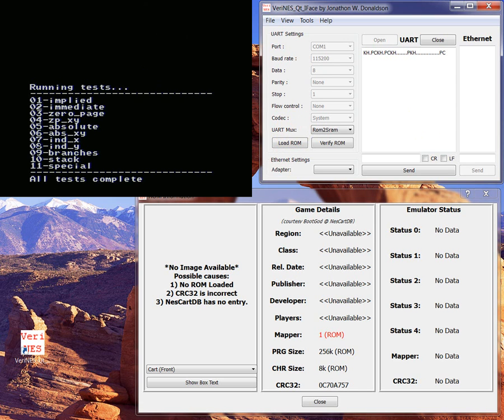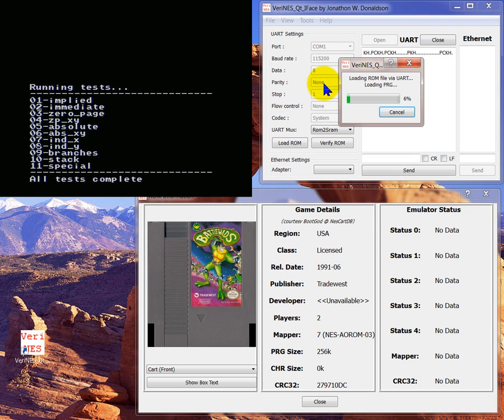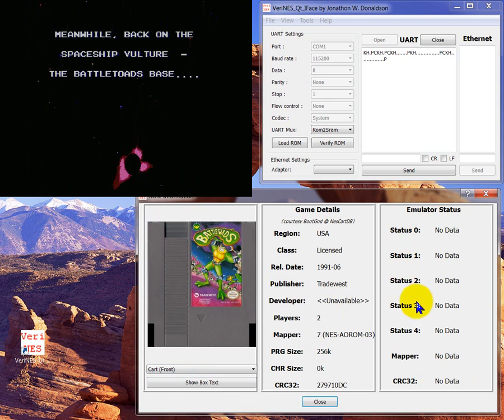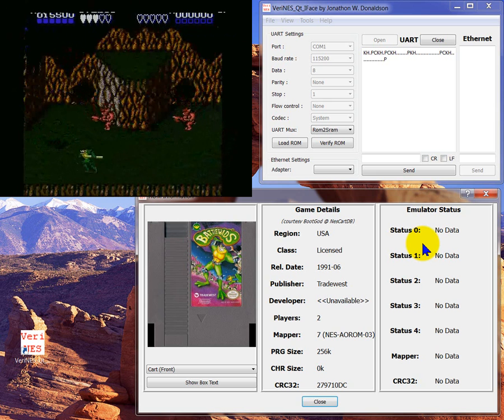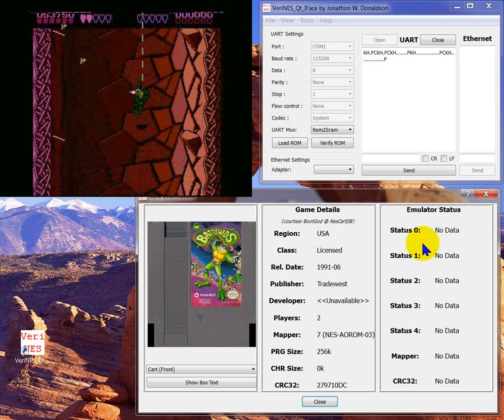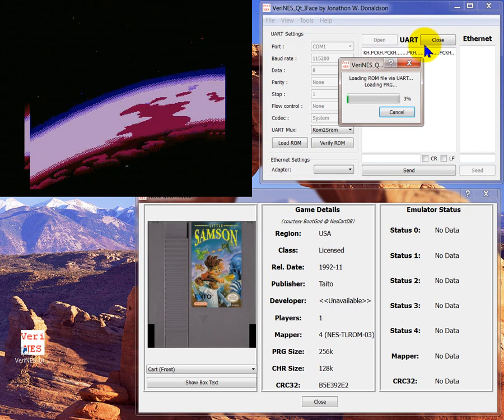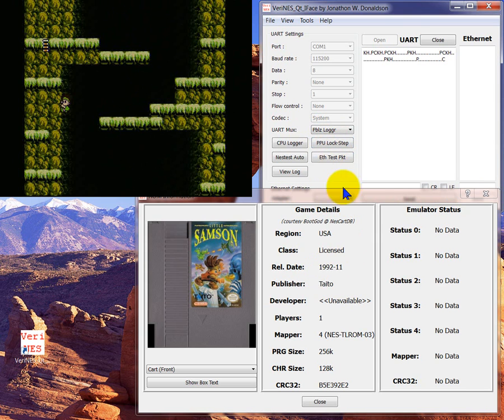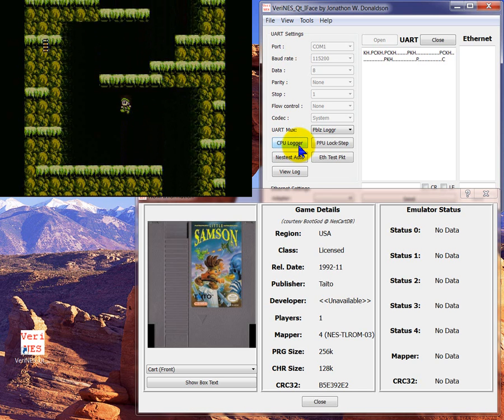VeriNES Nintendo Emulator and Qt GUI Interface Demo #2 - Part 4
A demonstration of my Qt GUI front-end interface to my FPGA-based nintendo emulator.

I recommend watching the video in 720p HD for best quality.

Pz!

Jonathon